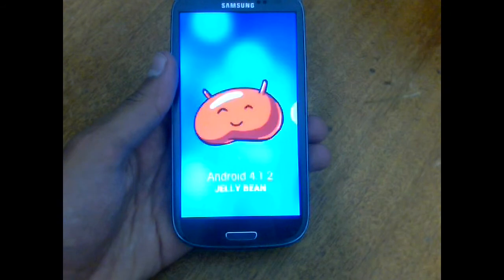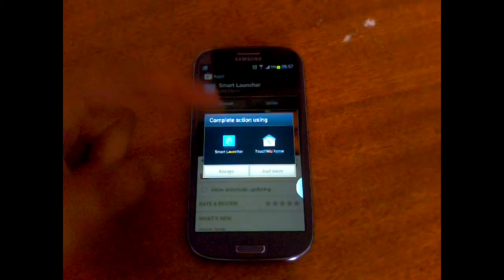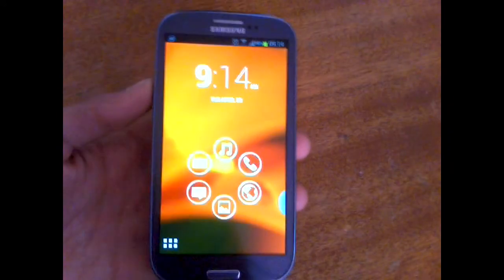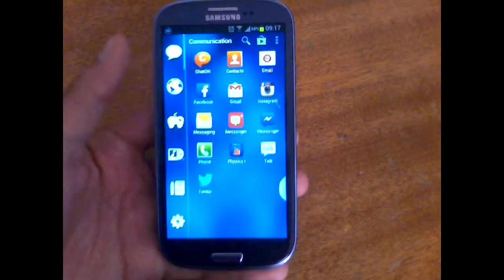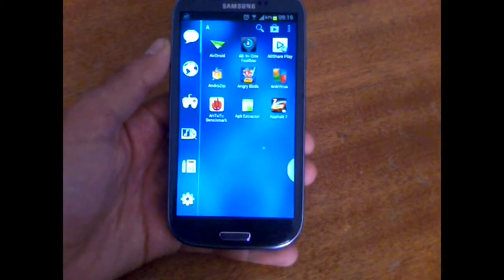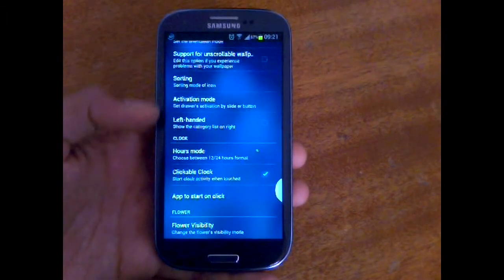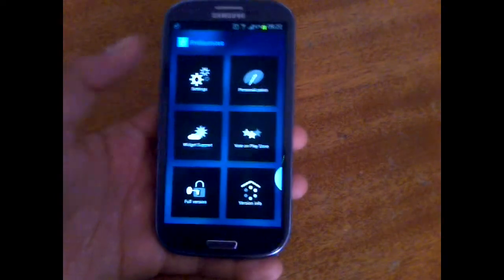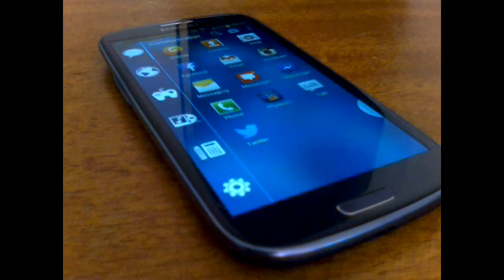Smart Launcher[SD][REVIEW][FEATURES&SETTINGS]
Android Launcher - Smart Launcher

Smart Launcher is a great Android launcher that is better than any other Android Launcher, because this Android Launcher, smart launcher is indeed smart because it lets you launch your favorite apps really fast And Shows them better than any other Android Launcher, But the particularity of this Android Launcher is that it sorts your Android Applications By categories, a thing that any android Launcher can do.